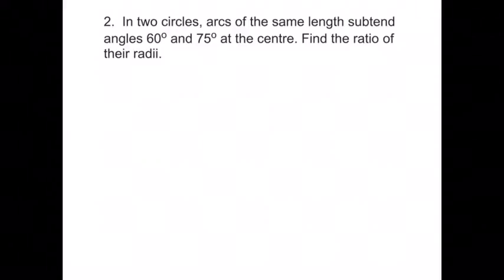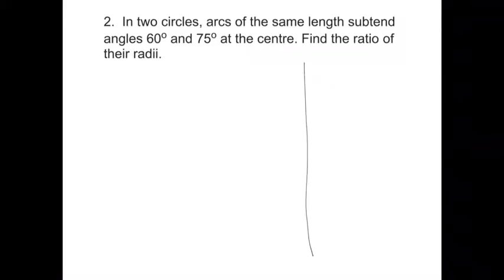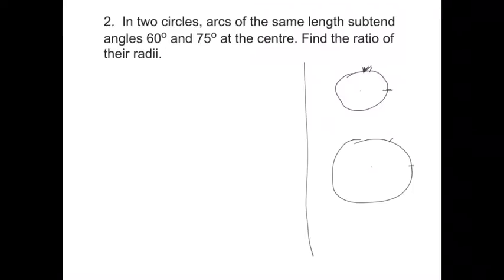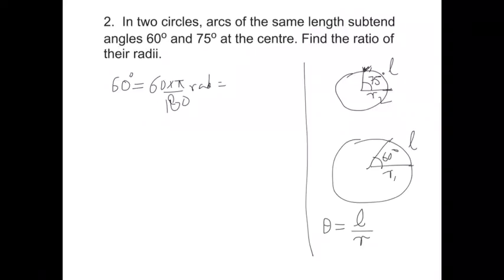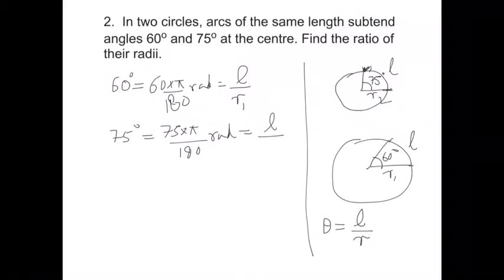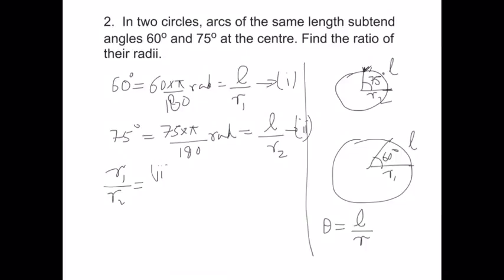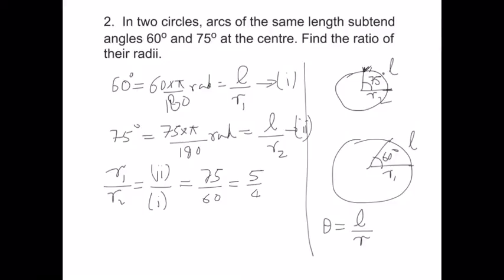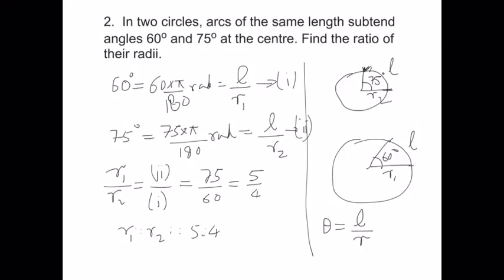Trigonometry Problems-Set1-2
My Slate